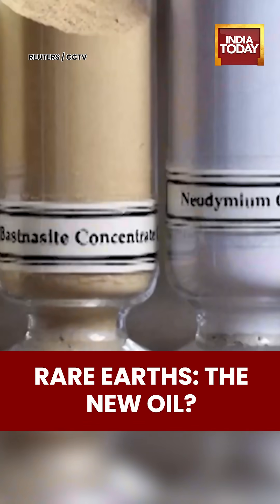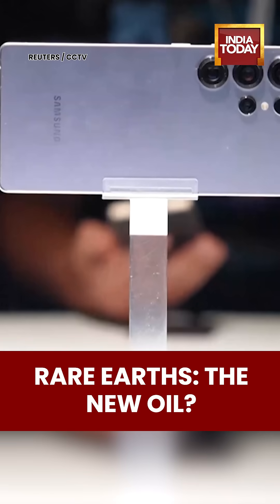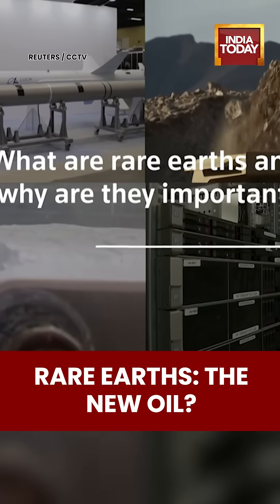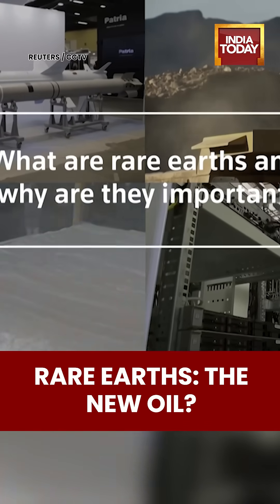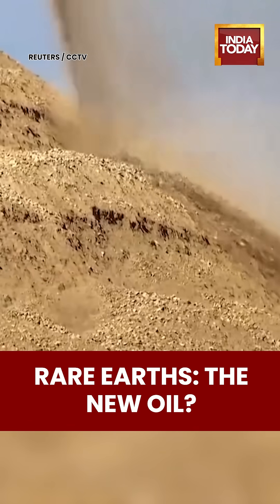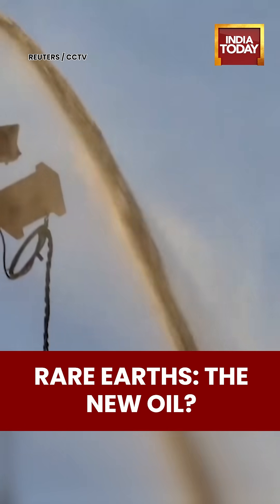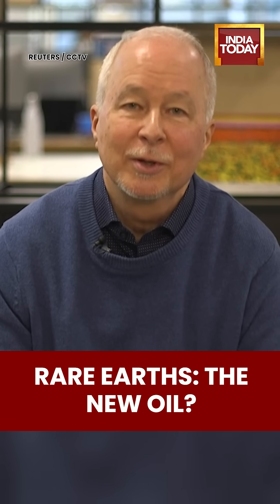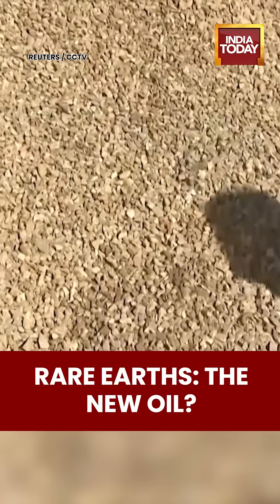What Are Rare Earth Elements And Why The World Can’t Live Without Them